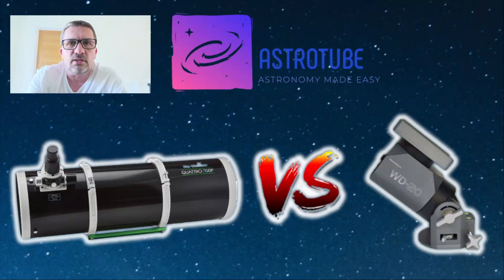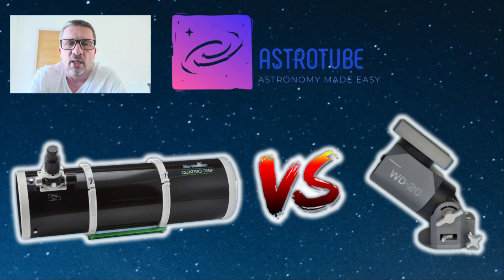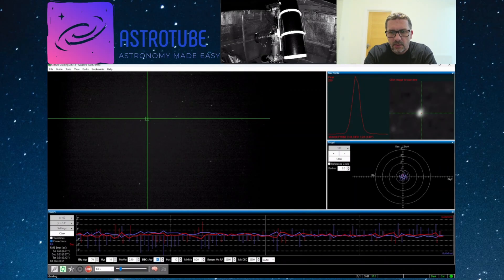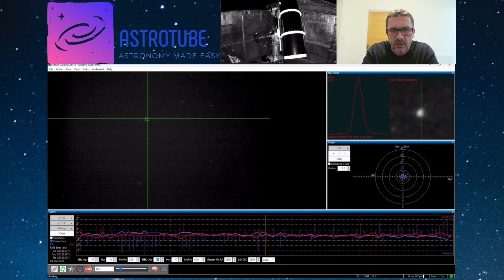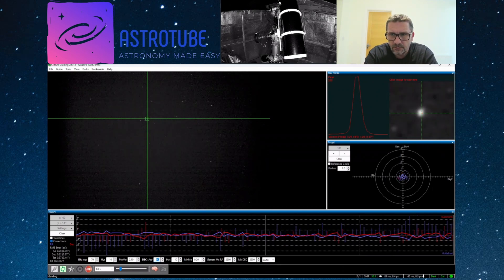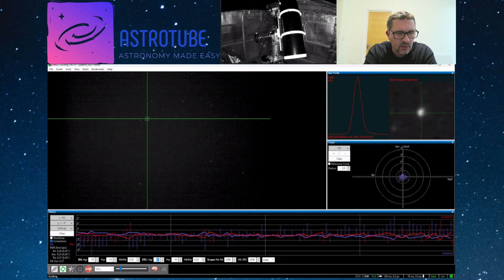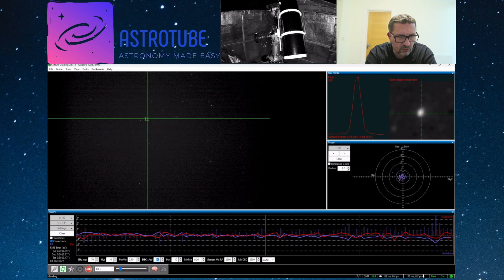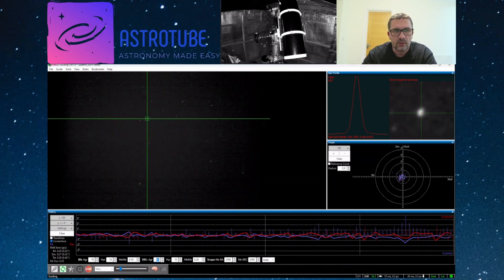WD-20 Vs 10" Quattro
just a quick video testing the WD-20 with a 10" Skywatcher Quattro and looking at the results in PHD.  The scope is 1m long and weighs 18kg with the accessories and dovetail - so a great challenging test for the might WD-20 under less than ideal Bortle 7 sky with poor seeing.

WD-20
Skywatcher Quattro